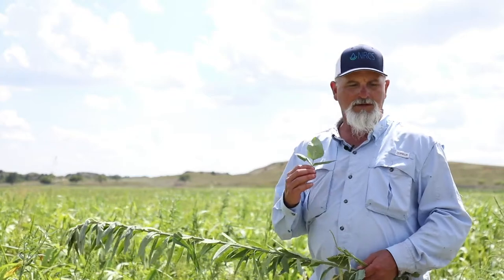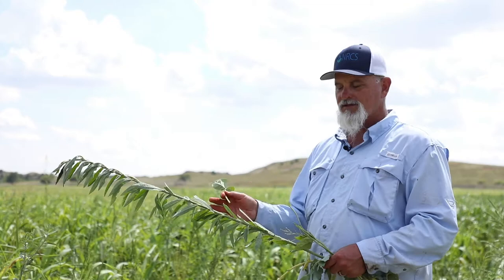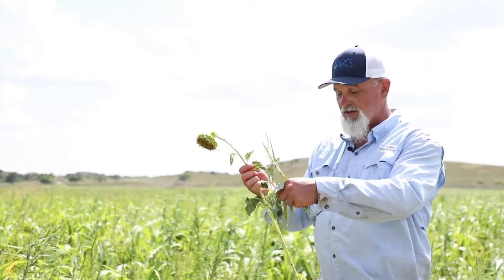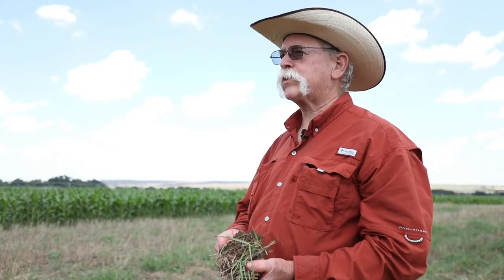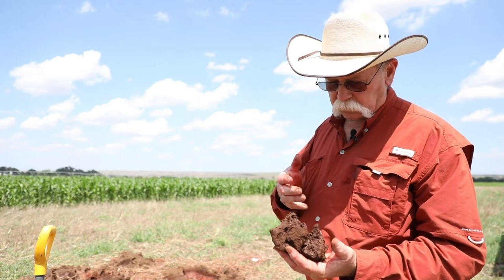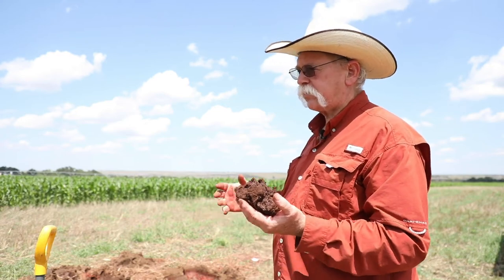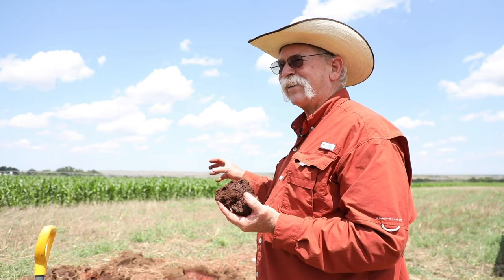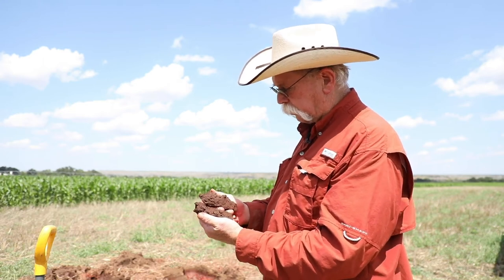Cover Crops and Improved Soil Water Management in Leedey, OK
The Oklahoma Conservation Commission tags along with the NRCS to see how cover crops can drastically change soil health in a positive way. This was shot in Leedey, Oklahoma on Jimmy Emmon's land.